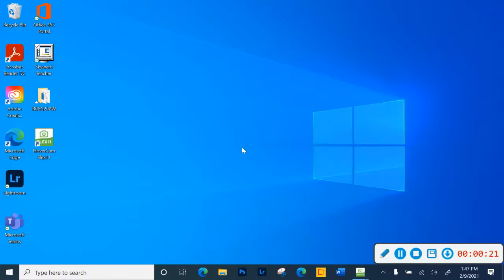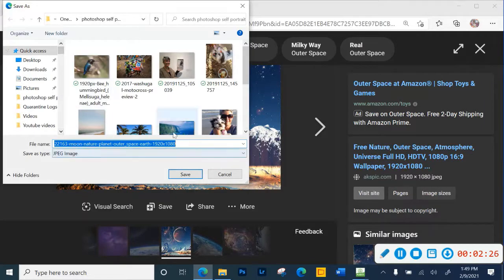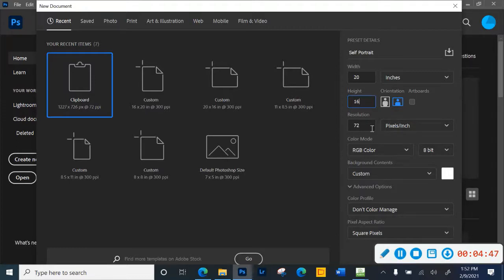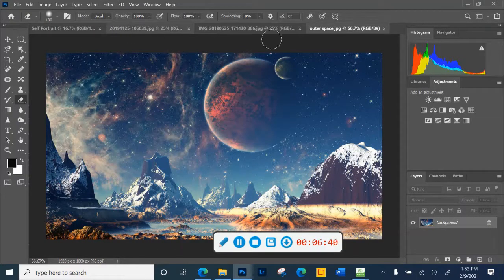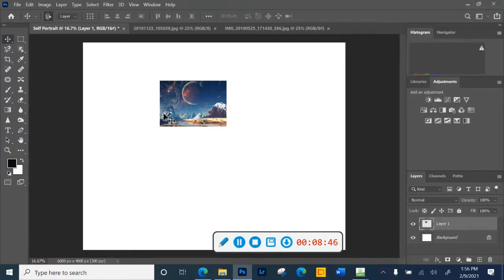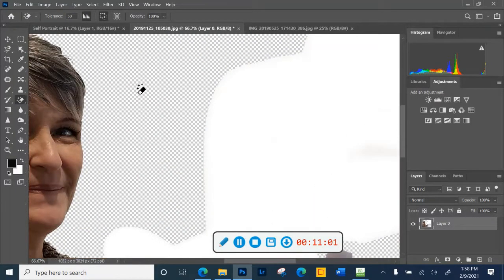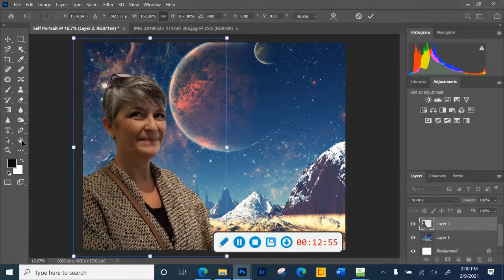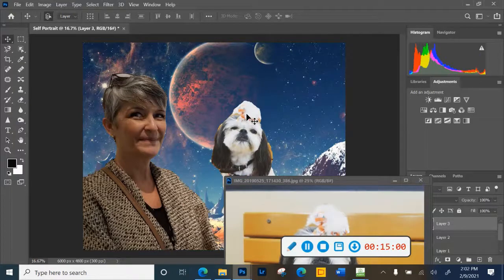Photoshop Self Portrait Part 1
Creating a canvas and adding photo elements to project.  Erasing backgrounds and editing and transforming and scaling images. Moving layers, etc.